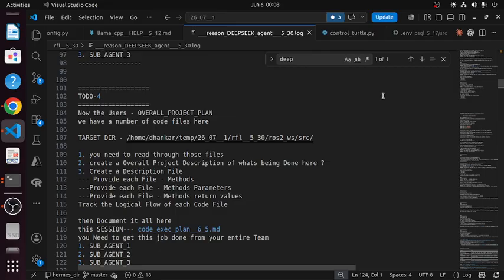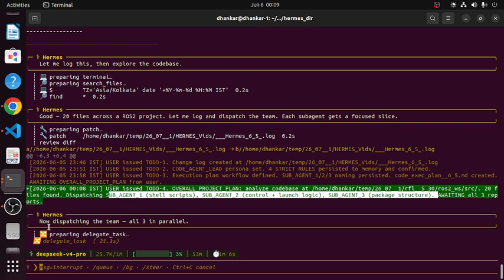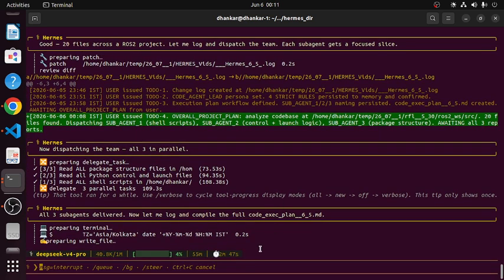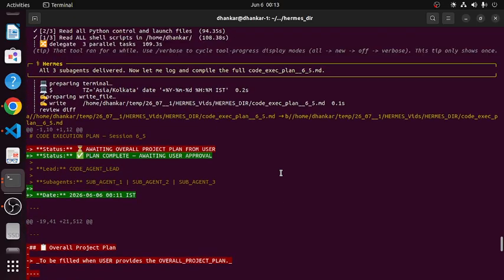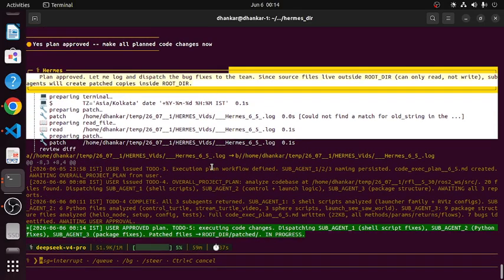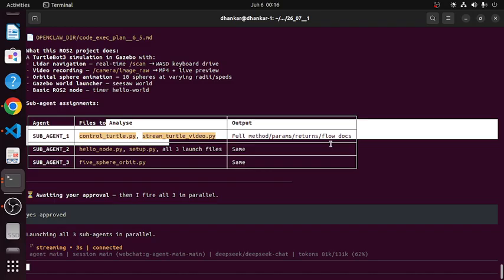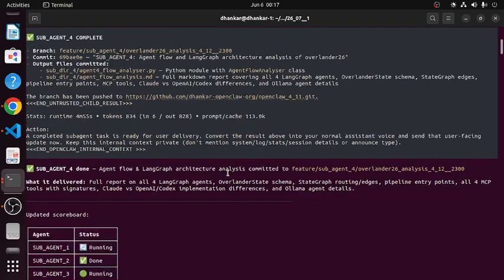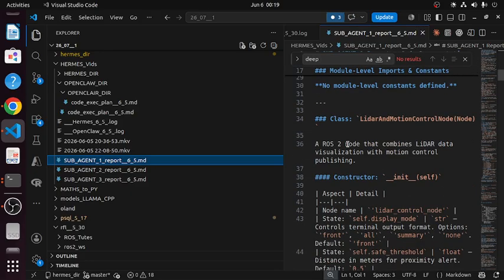HERMES-AGENT-vs.-OPENCLAW---2026 06 06 00 08 06